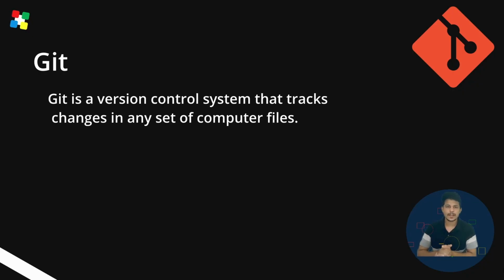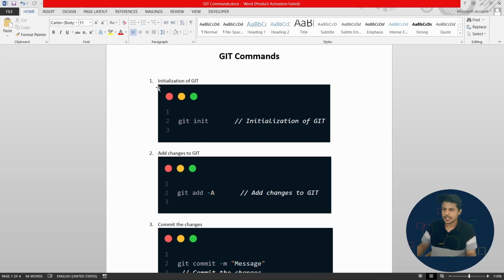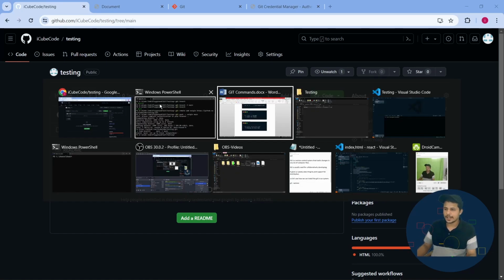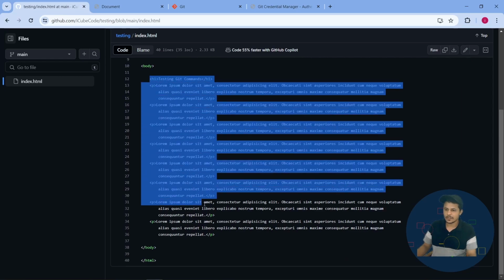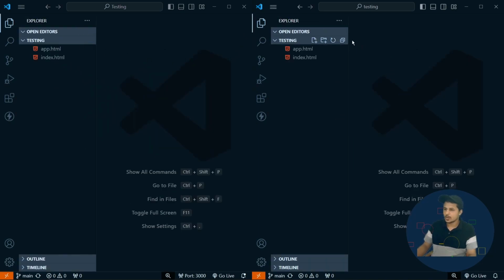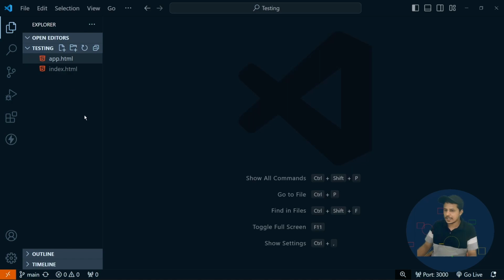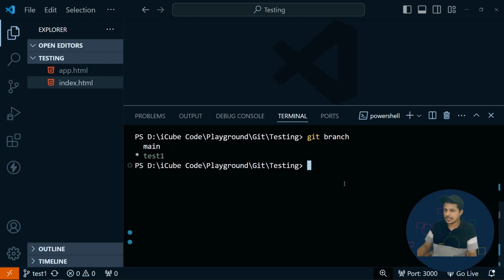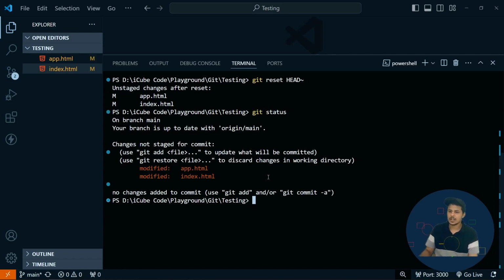Git Crash Course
Video Suggestions

Key Framers
00:00:23 - What is Git
00:04:19 - Initializing Project with GitHub
00:17:08 - How push recent changes in GitHub
00:21:56 - Multiple User and Conflicts
00:34:43 - Branching in Git
00:43:41 - Pull Request
00:47:22 - Revoke the changes